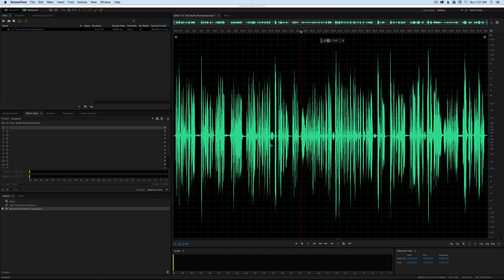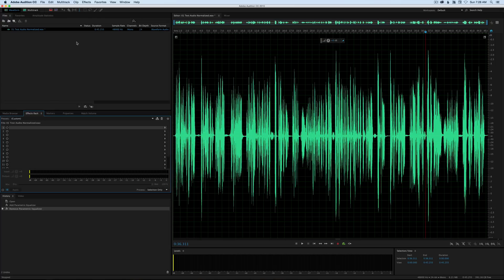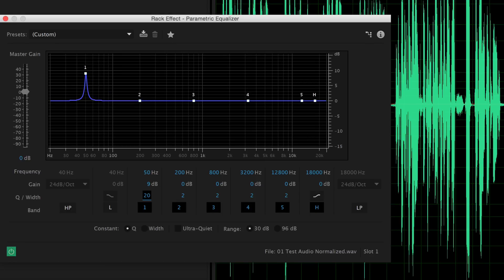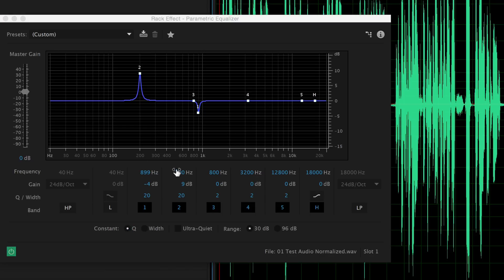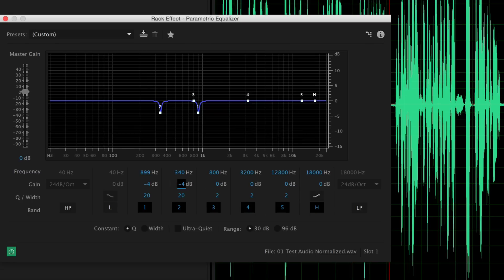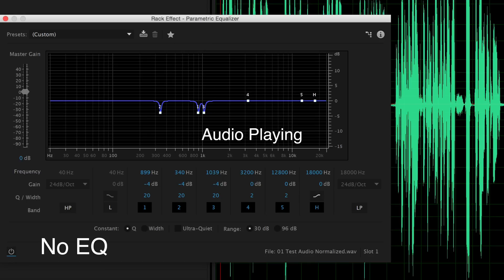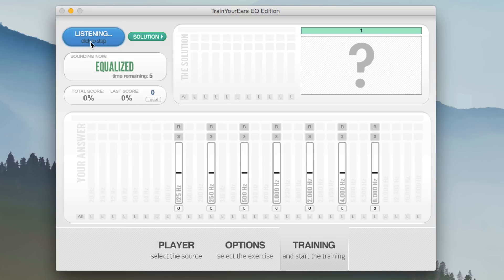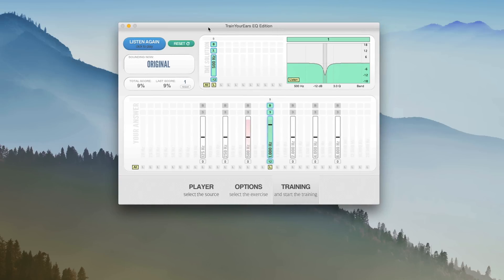EQ for Smoothing Dialogue Audio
Sometimes dialogue audio sounds just a little harsh, even though you recorded it at a good level without clipping or distorting. This is just the nature of some microphones combined with some voices. So what can you do?

This is a good case for using an EQ plugin. EQ stands for equalization and what an EQ plugin does is allow you to emphasize or boost some frequencies of sound or de-emphasize or cut others. The harshness is usually a few certain frequencies that are a little too strong. This is different for every mike and every voice, but here we show you how to find the problems and de-emphasize them which will make your audio smoother.

I show how to do this in Adobe Audition using the standard Parametric EQ plugin that comes with Audition. But keep in mind, you can do this in almost any audio editing app including Audacity, Garage Band, Logic, Cubase, Pro Tools, etc.

Rycote Wind Cover kit for Shotgun Microphones (version 4)

B&H Photo

Focusrite Saffire Pro 24 DSP Audio Interface

B&H Photo

B&H Photo

Tascam DR-60DmkII Audio Recorder

Electrovoice RE20 Dynamic Microphone (great for voice-over!)

B&H Photo